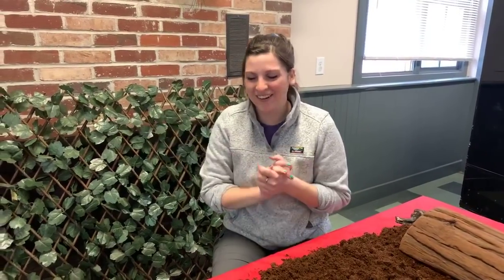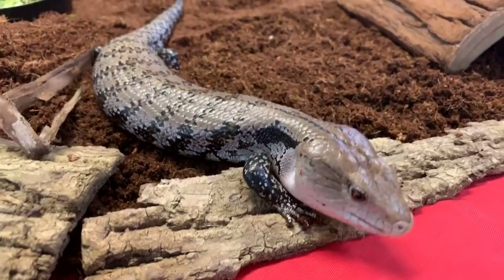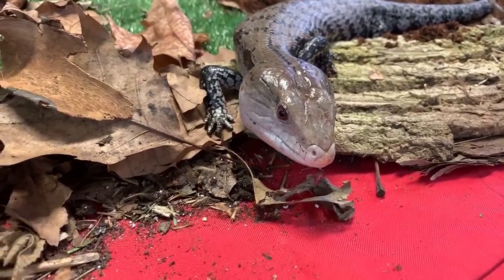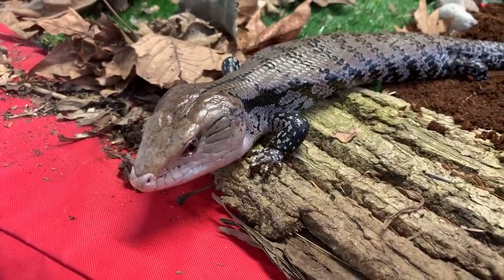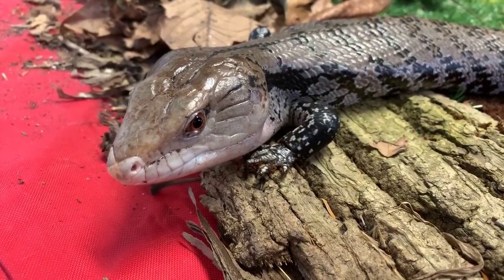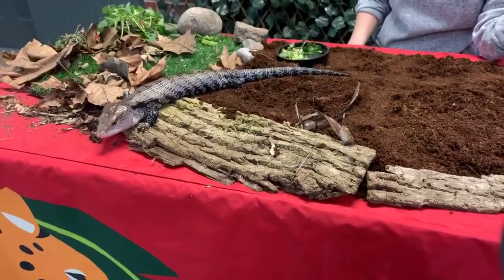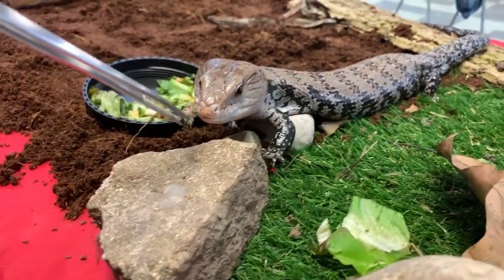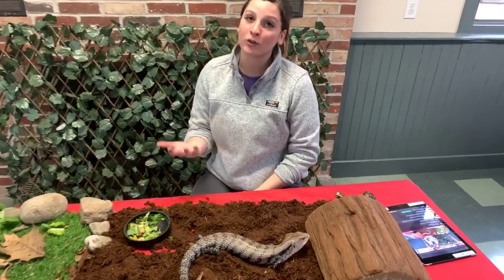Zoo School Live! - 3.19.20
In today's installment of Zoo School Live!, educator Marisa introduced our 15 year old blue-tongued skink, Sydney. Zoo School Live! airs each weekday at 11 am on Elmwood Park Zoo's Facebook page, and appears later at epzoo2u.com.